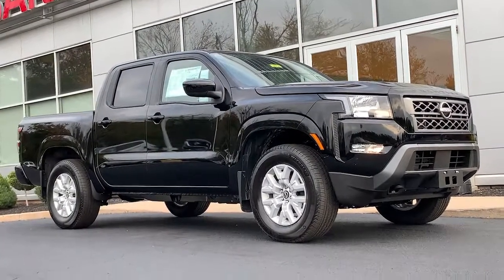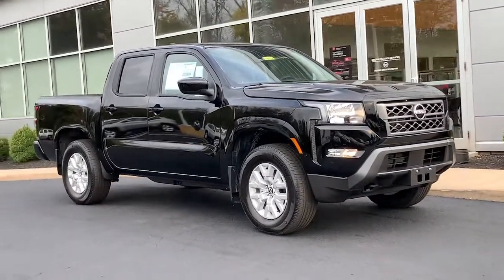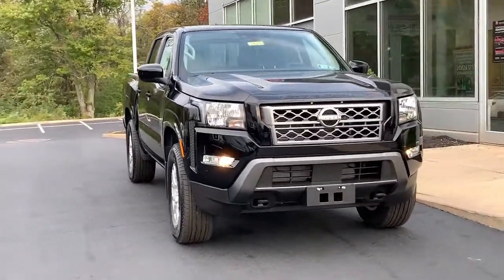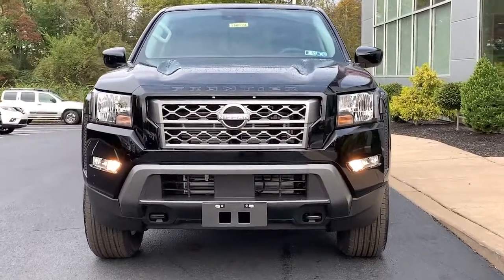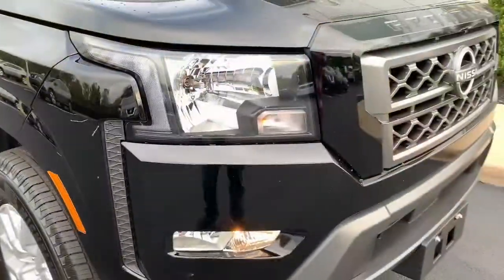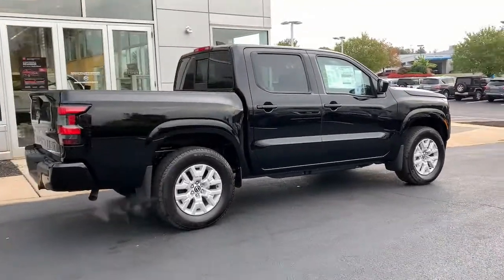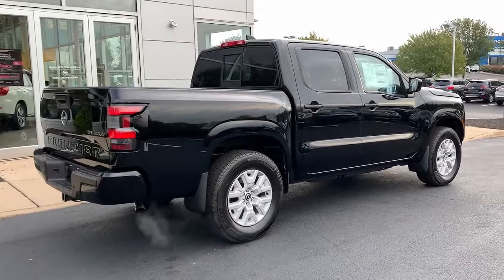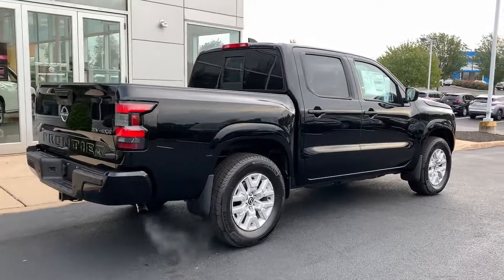2022 Nissan Frontier Pottstown, Royersford, Phoenixville, Collegeville, Reading, PA LN0724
Super Black New 2022 Nissan Frontier available in Pottstown, Pennsylvania at Nissan 422 of Limerick. Servicing the  Royersford, Phoenixville, Collegeville, Reading, PA area.